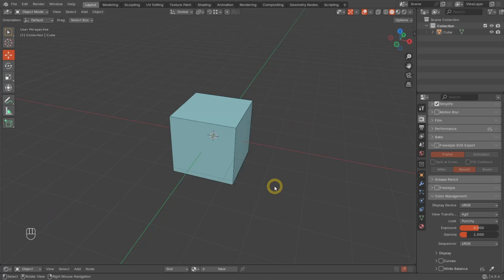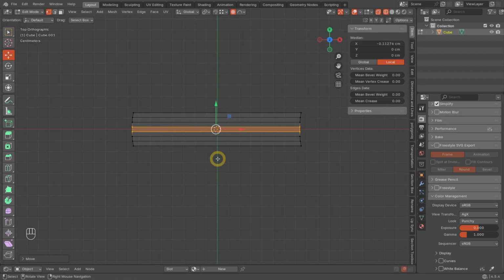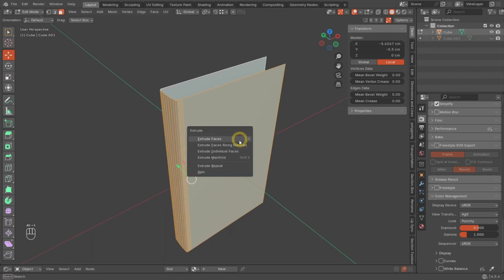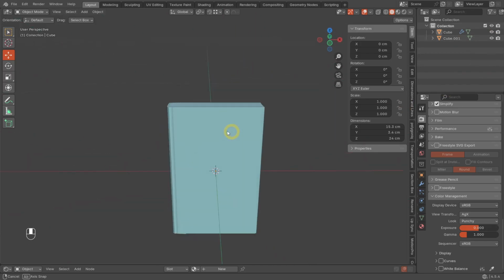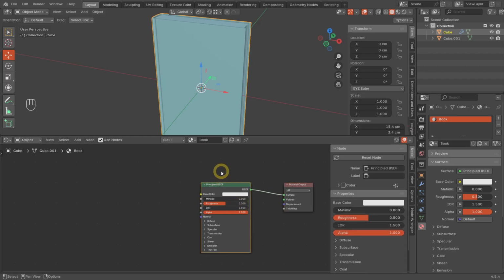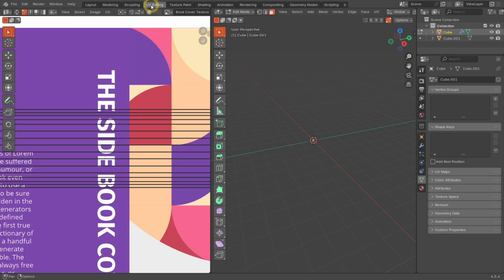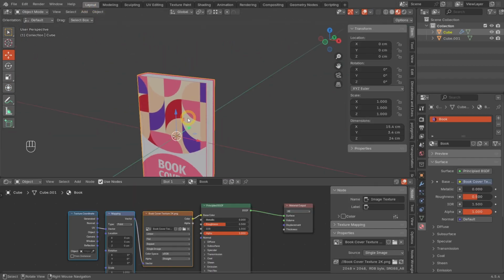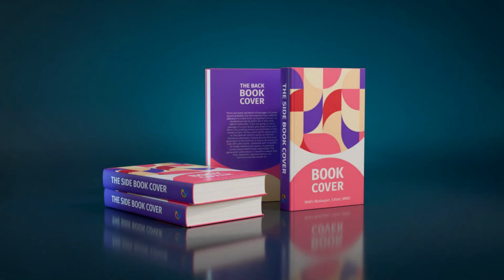Creating a Hardcover Book Mockup with Blender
In this video, I will demonstrate how easy it is to create a 3D book mockup with Blender. The book we will create is a hardcover with a slightly curved paper border.

If you need the project files, you can get them via this